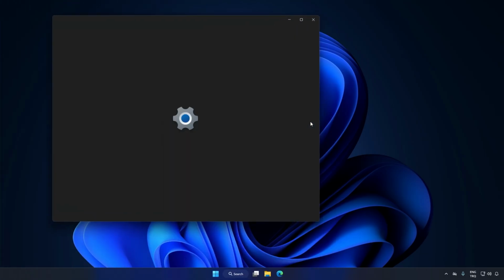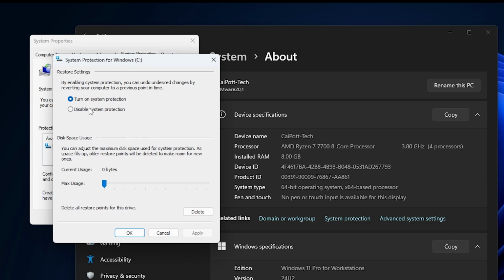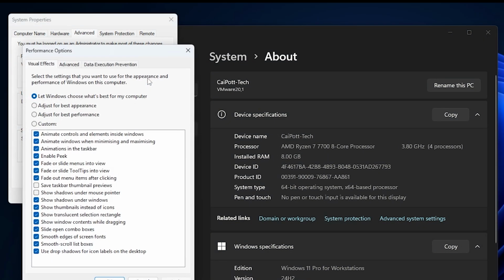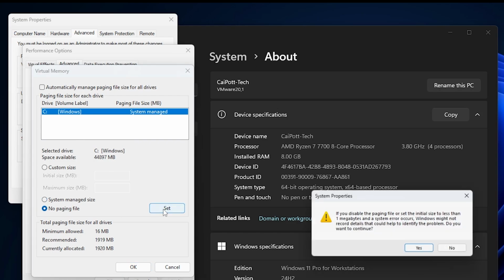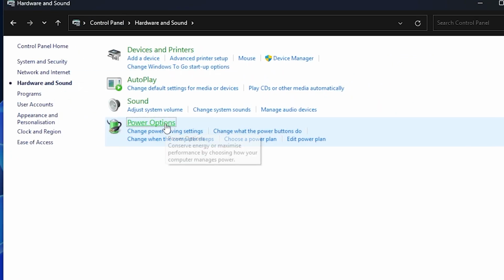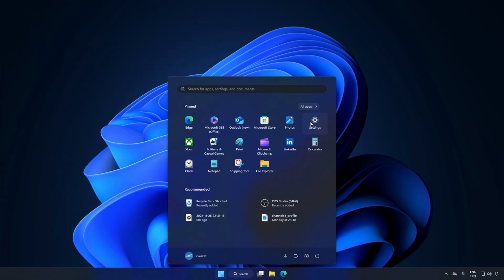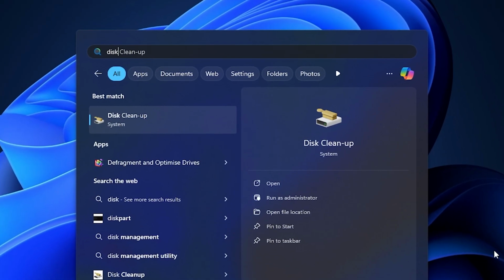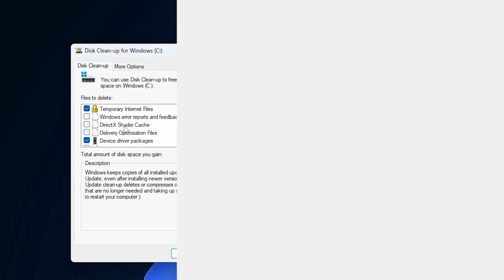Fixing Low Available Shrink Size | How to Tech - 1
Welcome!

In this video, I'll show you how to fix the low available shrink size for your discs. If you are experiencing this problem, the ways in the video will help you.